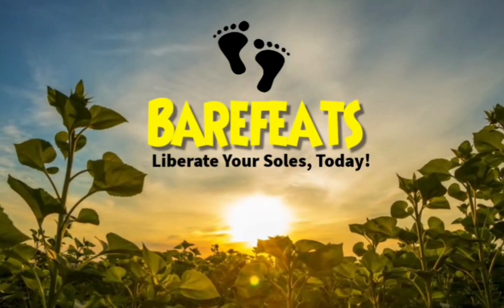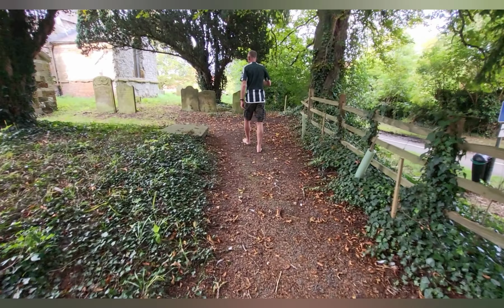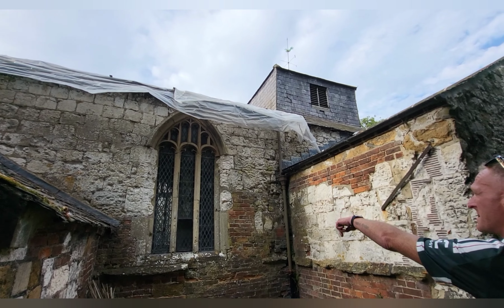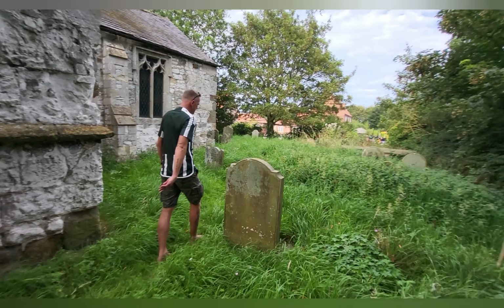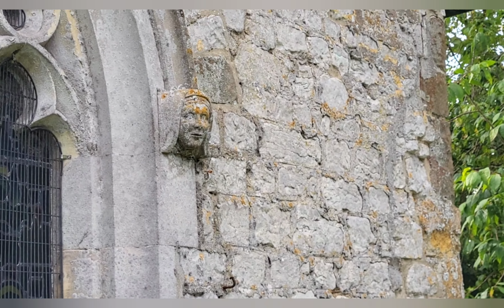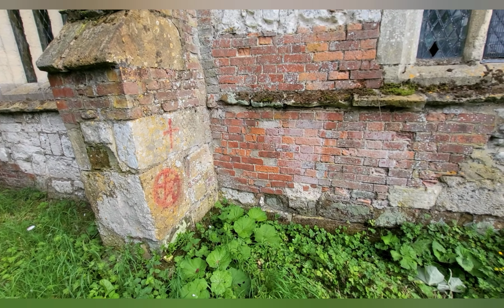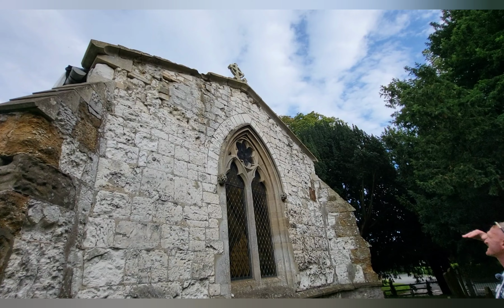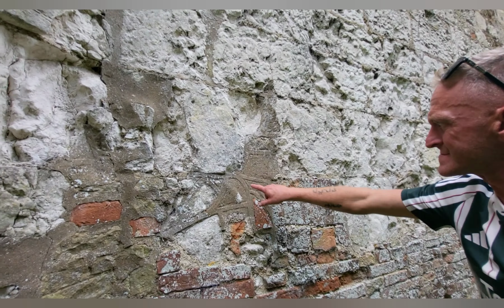Barefoot Chronicles 037 - St Bartholomews Church, Covenham 👣✝️⛪️🌞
On the latest Barefoot Chronicles episode of the series, St Bartholomews in Covenham is the next destination. Sadly, a church that's completely in a state of disrepair. Picking up extreme negative energies, something bad happened at that site in antiquity...